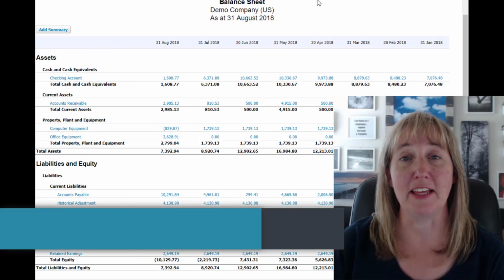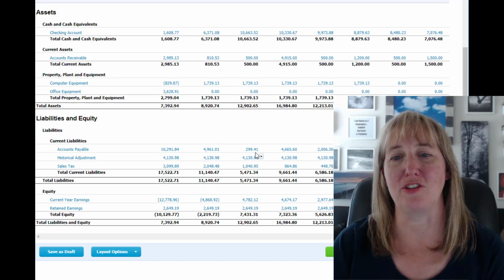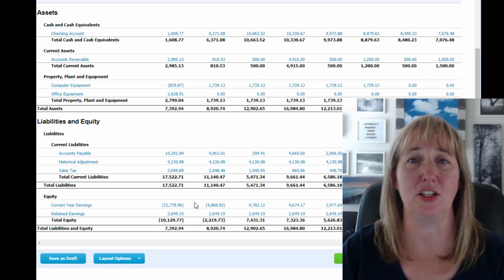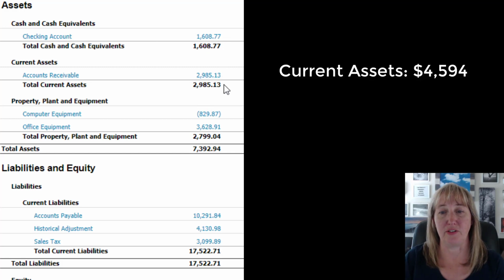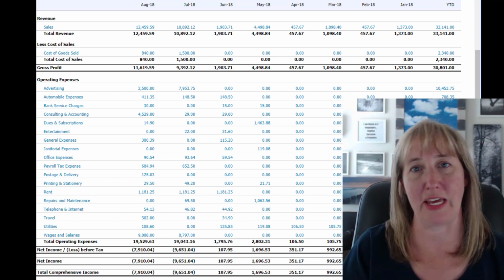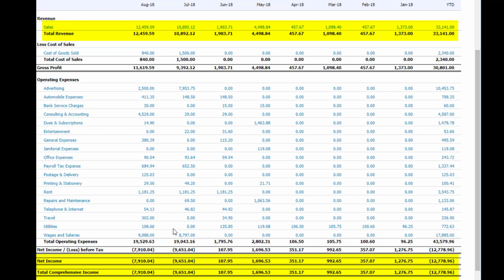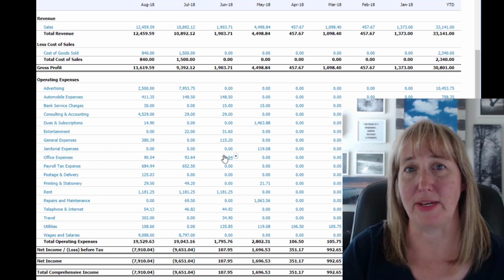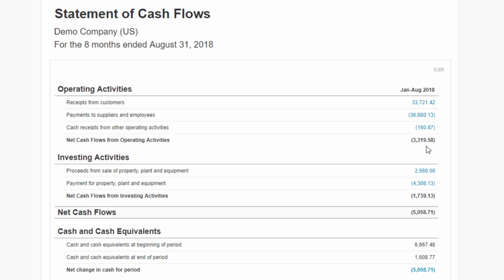How to Read Financial Statements (Example)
Hopefully you know that there are 3 financial statements (see below for links to videos explaining each). This video provides a financial statement example for each of the types of financial statements: the balance sheet, income statement, and statement of cash flows. By understanding how to read your company financials, you’ll be able to make decisions more easily and with greater confidence… and it’s not as hard as you think!

🕰️Timestamps:
0:00: Intro
0:41: Balance Sheet
5:51: Income Statement
9:31: Statement of Cash Flow

💙★💻 LET’S CONNECT 💻★💙